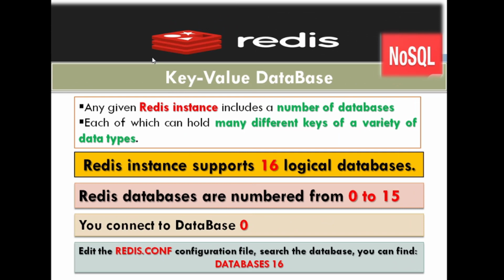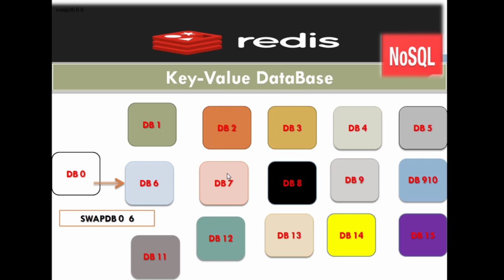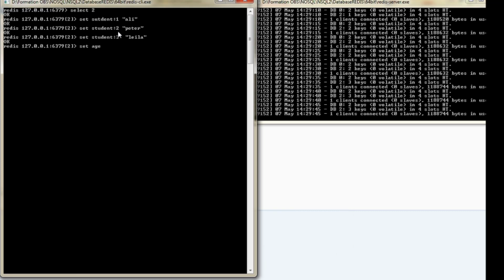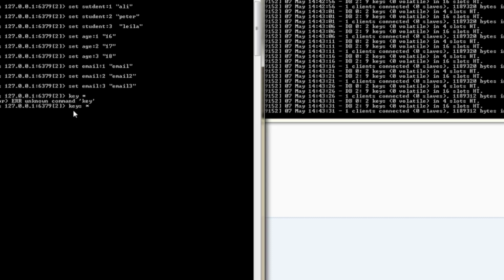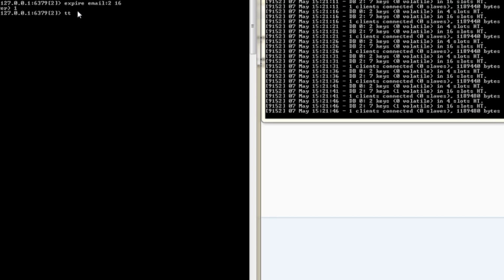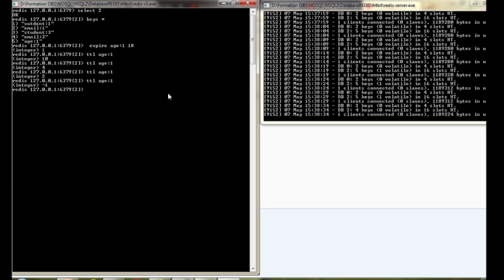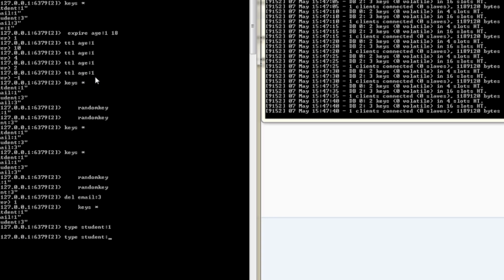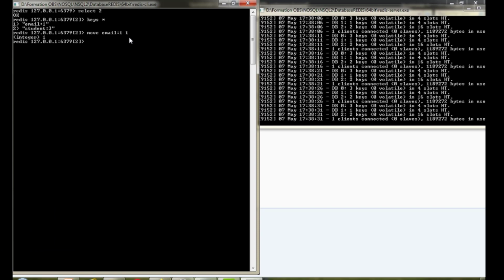PART 3- BIG DATA -NOSQL KEY-VALUE DATABESES- HOW TO MANAGE REDIS DATABASES and KEYS?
BIG DATA#

 KEY-VALUE
HOW TO MANAGE REDIS  DATABASES and KEYS?